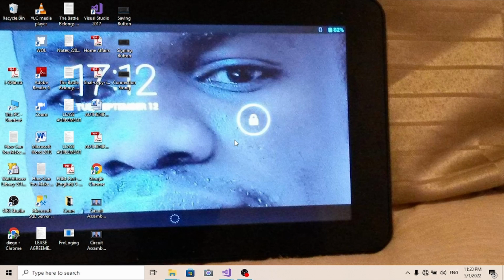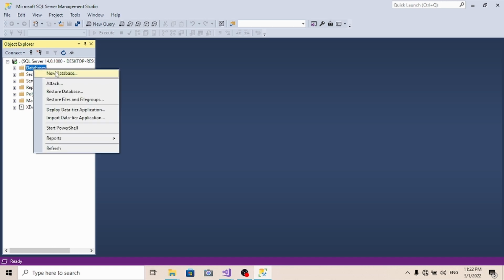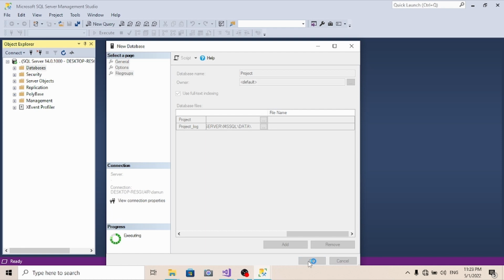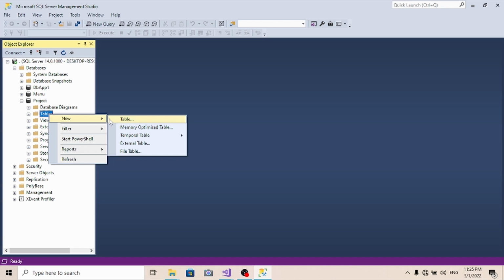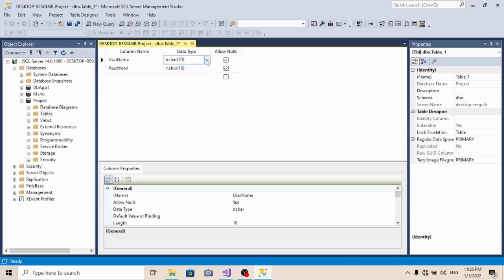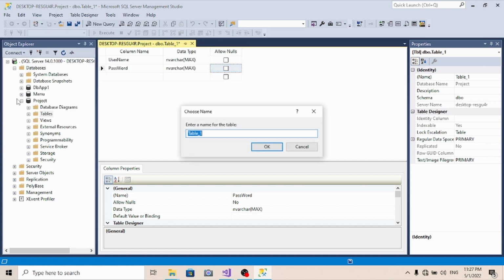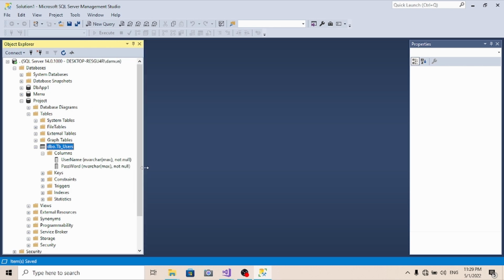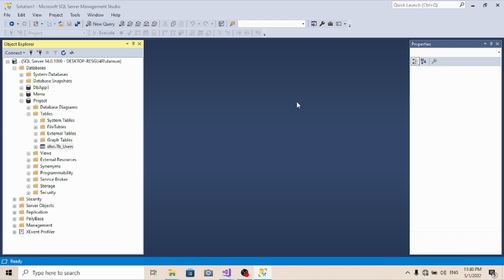SQL Sever for beginners|how to create your first Database in SQL Server.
In this video, I'm going to explain to you how to create your first Database using SQL sever as Database Management system.